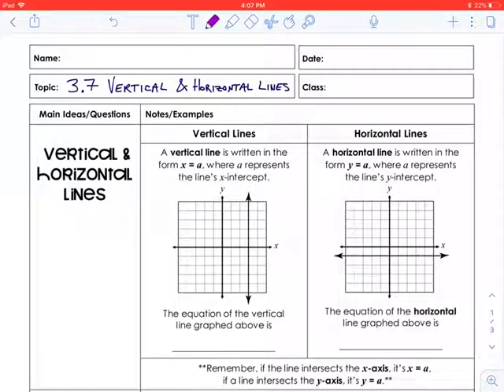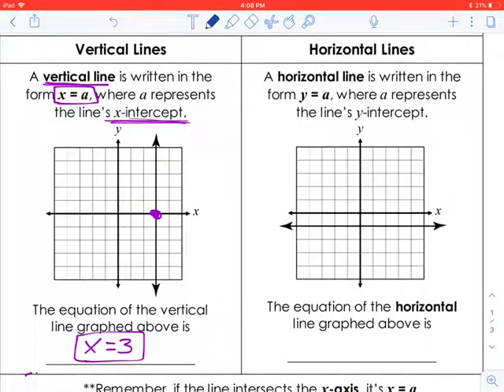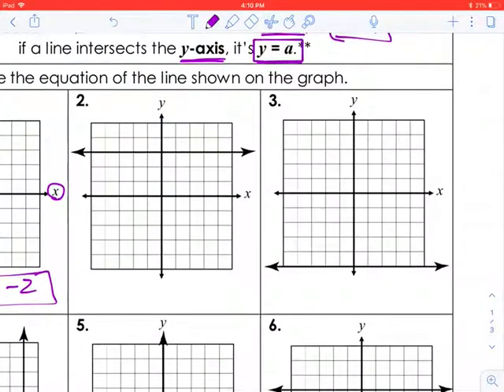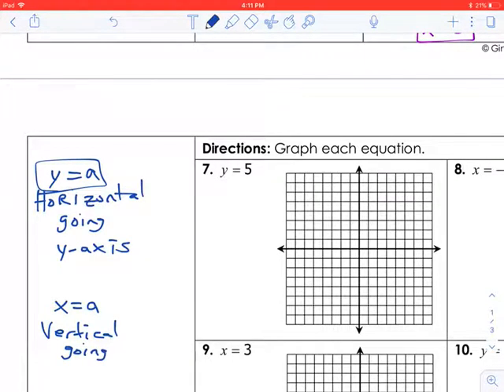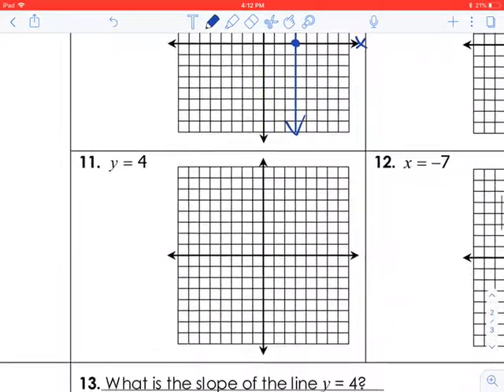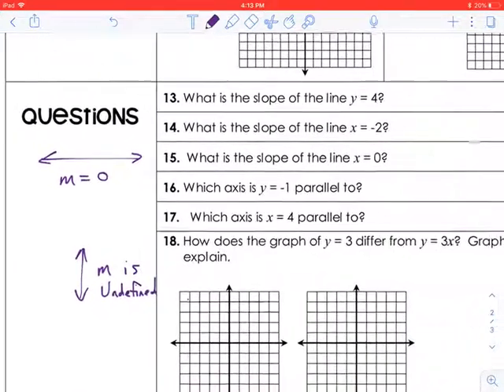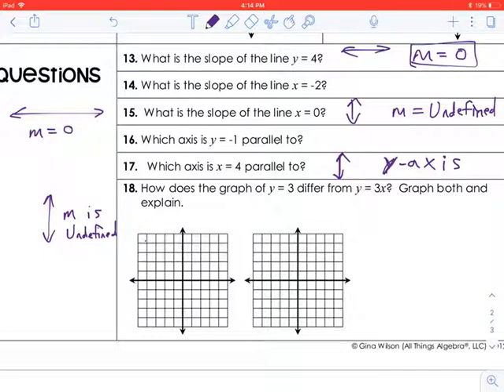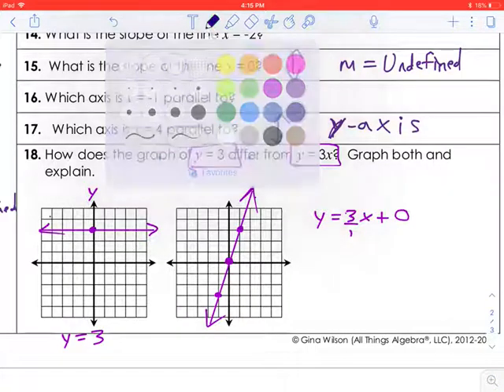3.7 Vertical & Horizontal Lines